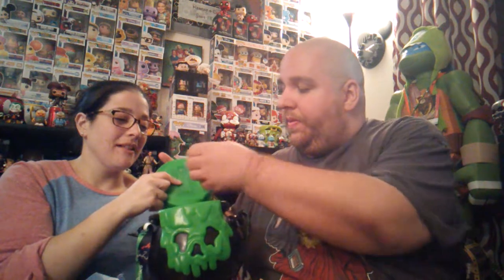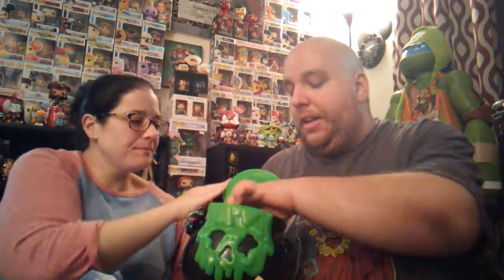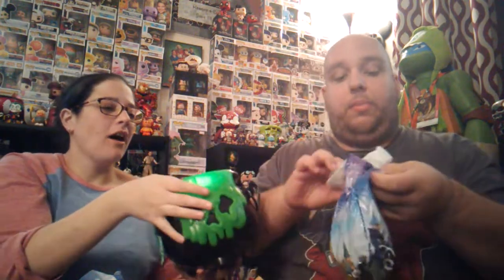Disney World Care Package Unboxing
Check out as the wife and I open a box full of special goodies from Disney World.

Thank you Bridget!!!

For more information on the custom work check out my friend Josh Edwards on Instagram @crazy4vinyls

Check out our friends The Main Street Mouse on Facebook at The Main Street Mouse and on Youtube at The Main St Mouse